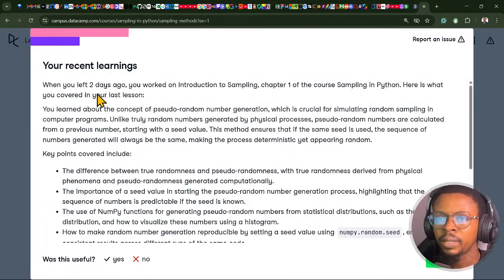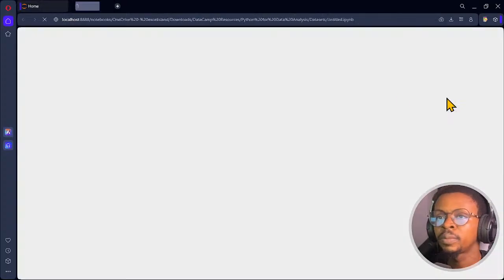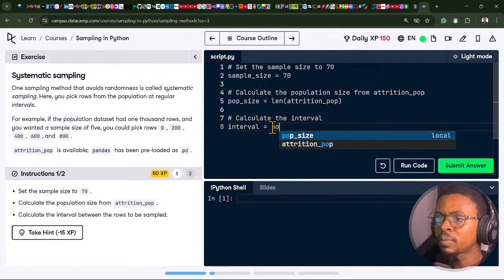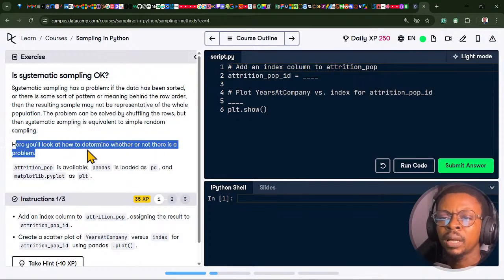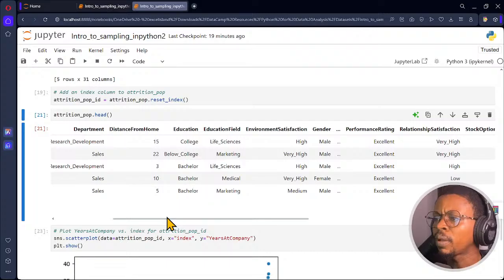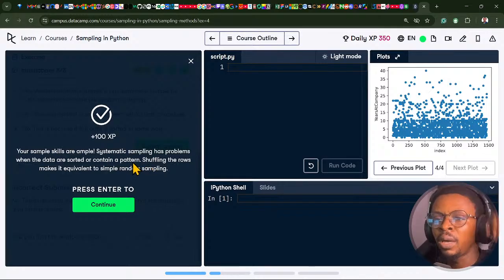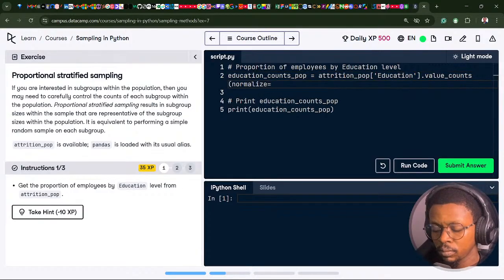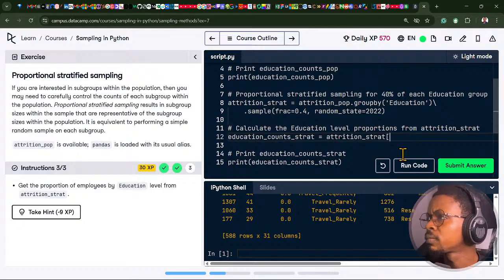Python | Day 73: Sampling in Python